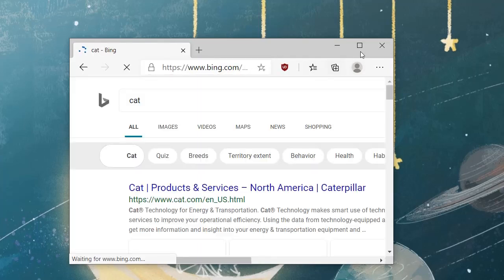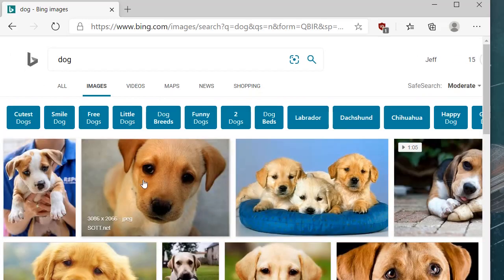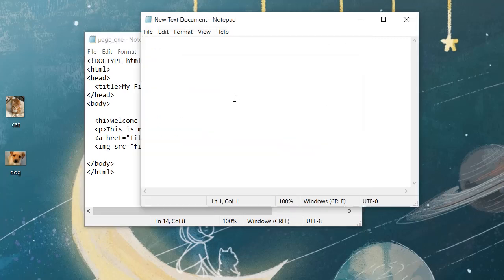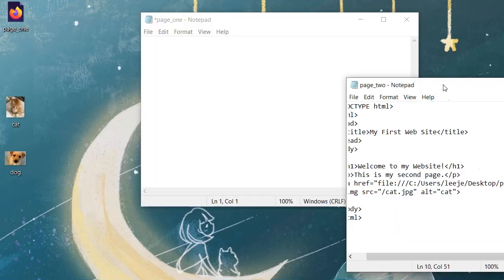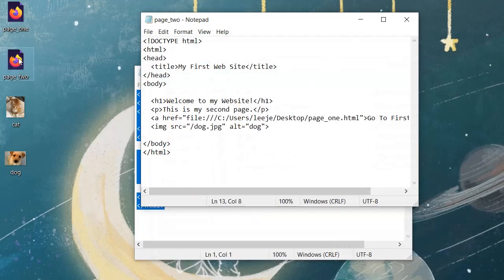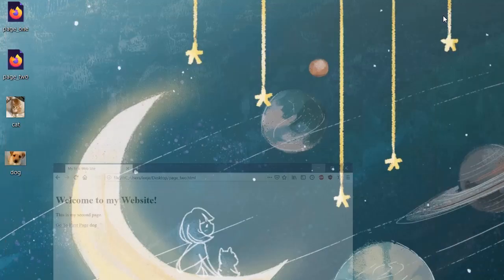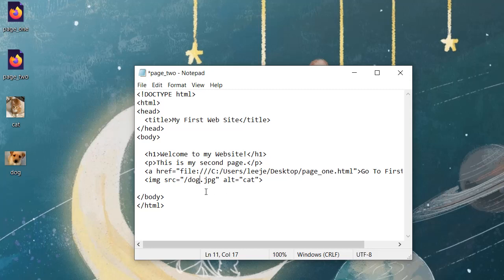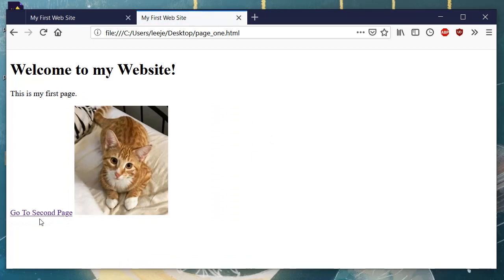How To Make Your First Website